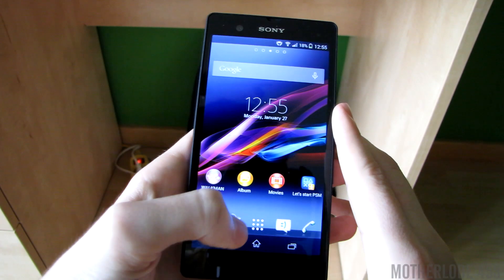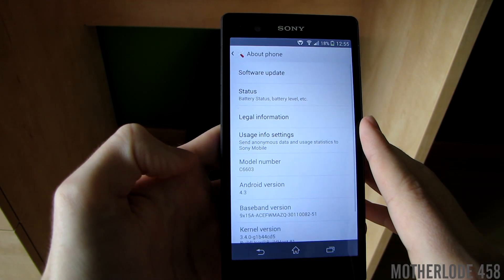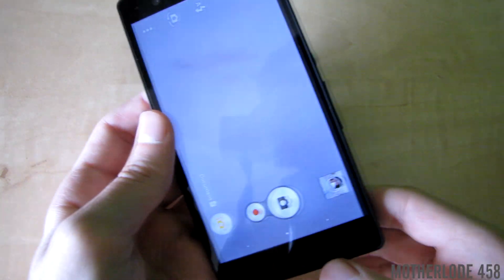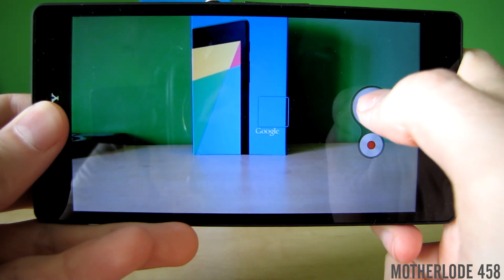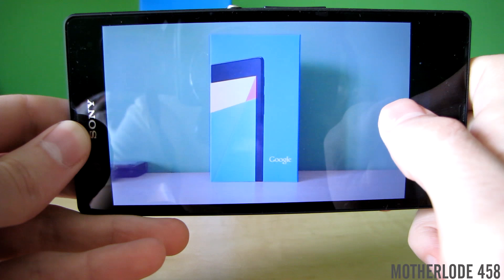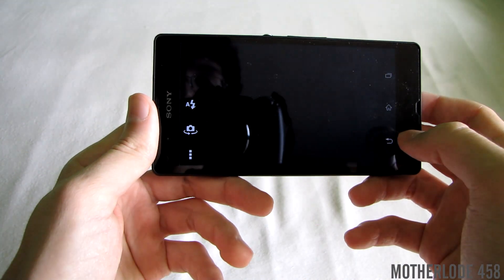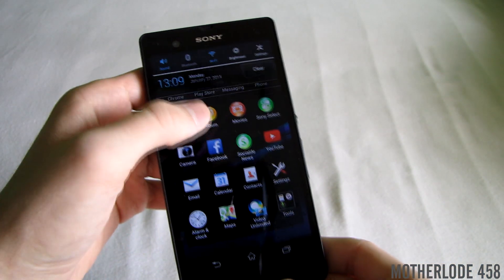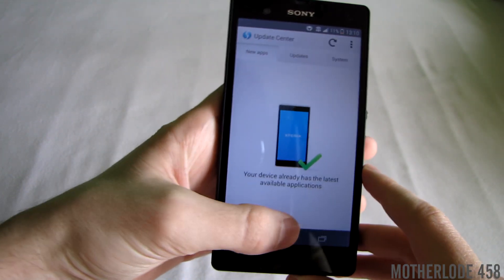Android 4.3 Official for Sony Xperia Z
Official 4.3 Android for Sony Xperia Z. Best Android for xperia z so far. Link for flashing 4.3 onto your Xperia if you haven't received OTA yet.